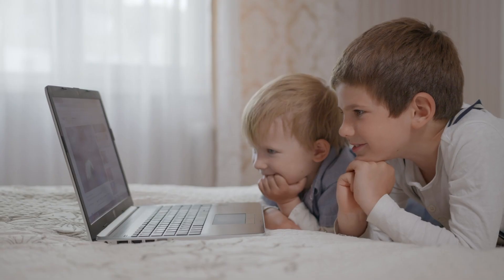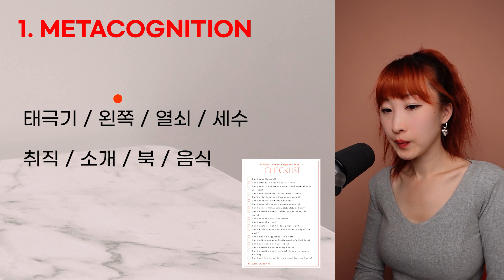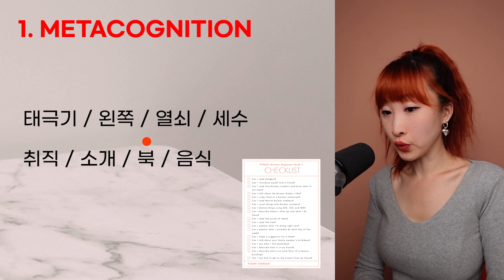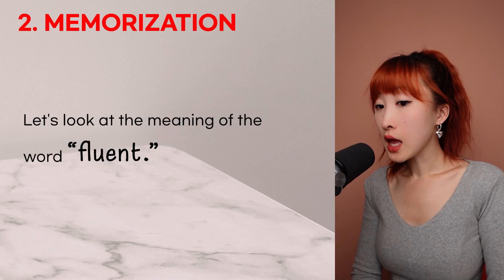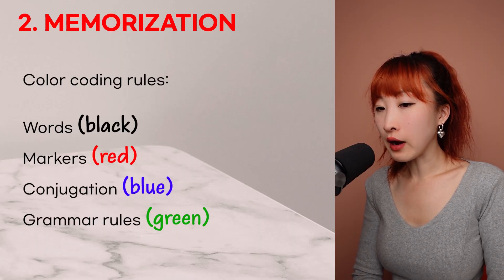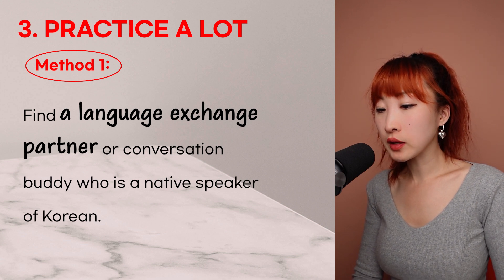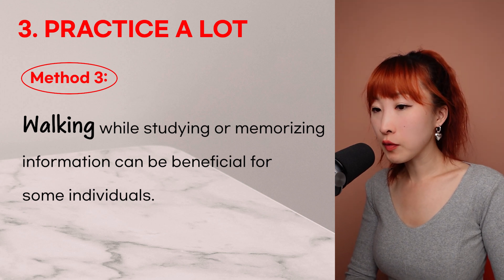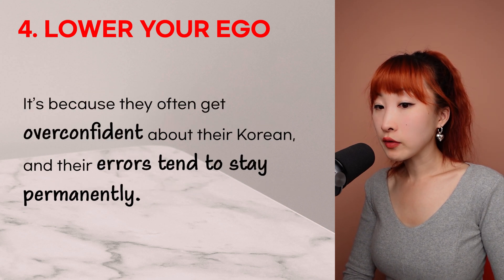#12. How to study Korean - the most practical tips ever! ✍️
안녕하세요. Hello guys! 👩🏻‍🦰🇰🇷🧡

📍 This video teaches you about the topic: How to study Korean? I tried to give you the most practical tips on how to study Korean. If you follow these methods, your Korean will improve a lot. Trust me!

Please refer to pages 26 in "YISANI KOREAN (Beginner's level 1)"👇.

📚 It’s always to keep track of what you have studied. If you want to have your own study records with my l instruction videos, feel free to download the textbook, "YISANI KOREAN (Beginner's level 1)".

감사합니다. Thank you! 🫶🏻